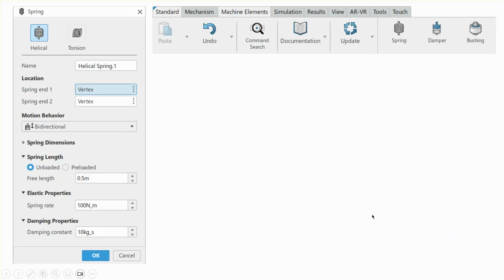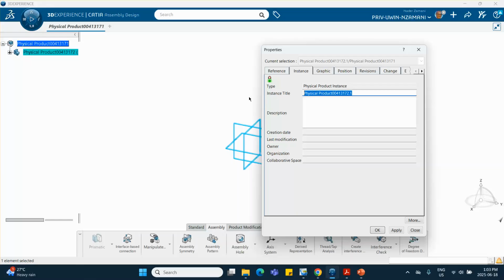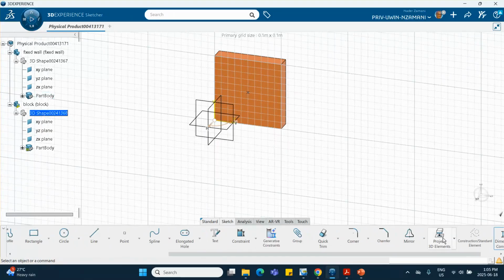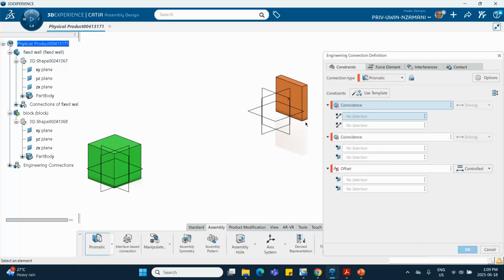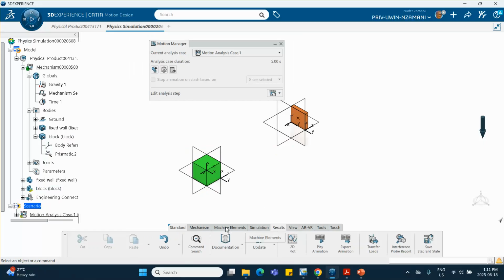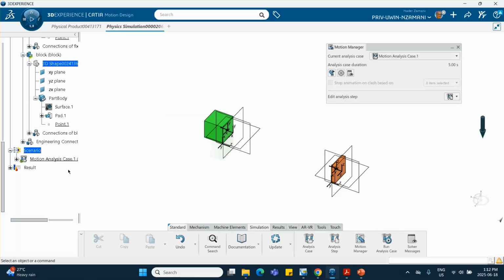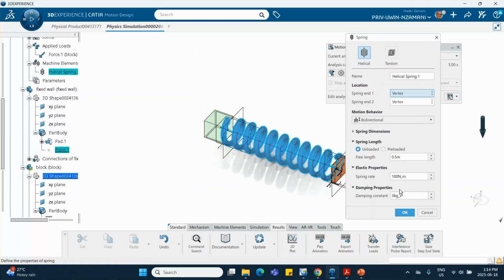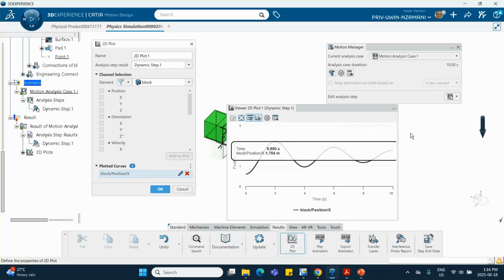Video 7 Motion Design Dynamic Mass Spring Damper System 3DEXPERIENCE R2025x Nader G Zamani